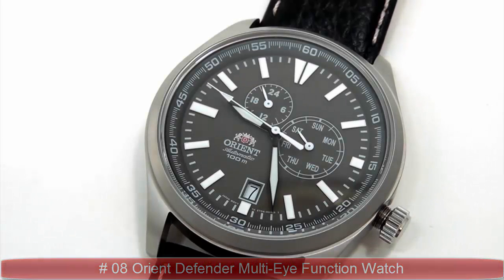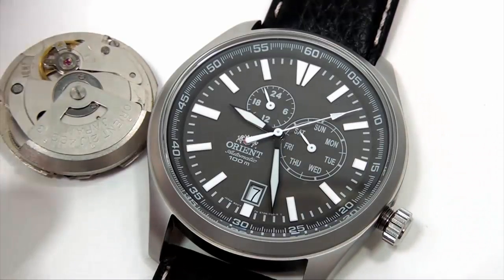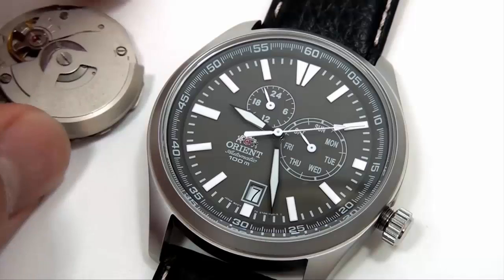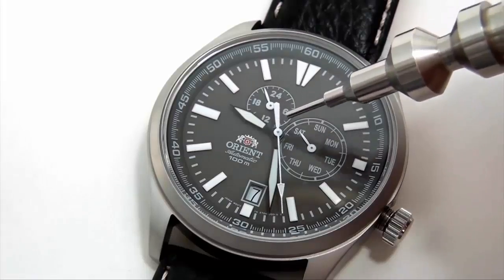Top 8 Best New Orient Watches Under 200$ For MEN To Buy In 2020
10. Orient Esteem Automatic Mechanical Men's Watch

09.Orient Mako XL Automatic Mechanical Watch

08.Orient Defender Multi-Eye Function Watch

07.Orient Vintage Dress Watch

06.Orient Black Mako II Automatic Dive Sport Watch Diver

05.Orient Watch Stylish and Smart Disk Rainbow

04.Orient '2nd Gen Bambino Version I' Japanese Automatic Stainless Steel and Leather Dress Watch

03.Orient Monarch Hand Wound Mechanical Men's Watch

02.Orient Sun and Moon Version II Automatic Mechanical Men's Watch

01.Orient Sun and Moon Automatic Mechanical Watch

US AMAZON DIFFERENT SERVICES PLEASE USE AND AVAIL BENEFIT
1-Create Amazon Business Account
2- Give the Gift of Amazon Prime
3- Join Audible Gift Memberships
UK AMAZON DIFFERENT SERVICES PLEASE USE AND AVAIL BENEFITS
1- JOIN Amazon Business ACCOUNT
2- JOIN Amazon Wedding List
3- JOIN Amazon Prime Student